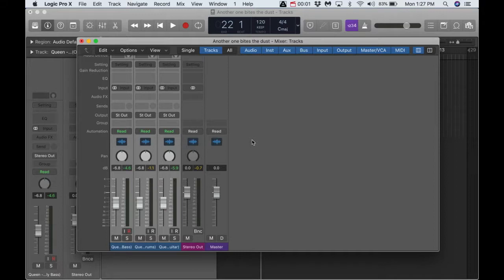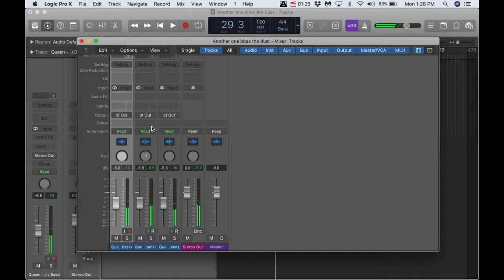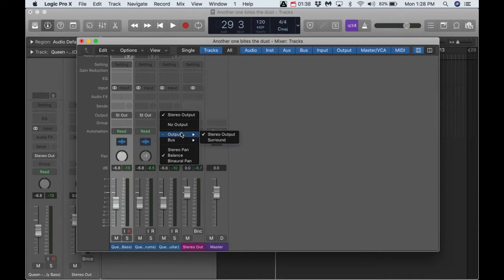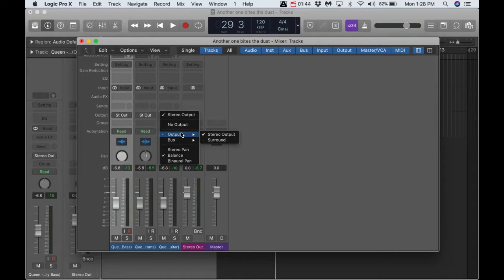Logic X Part 6 Levels Pan Solo Mute